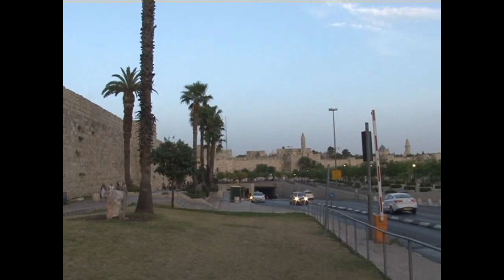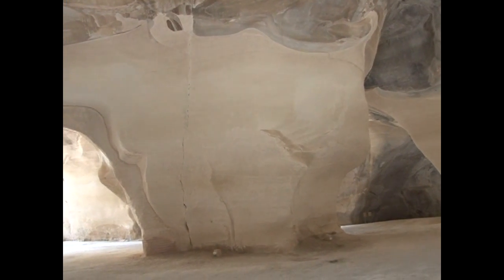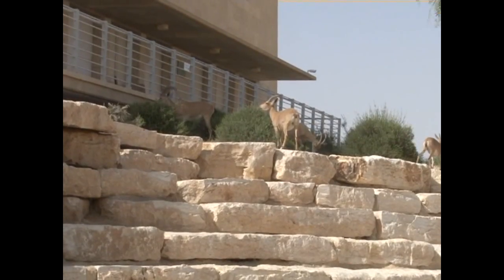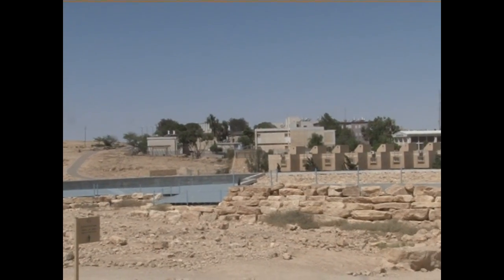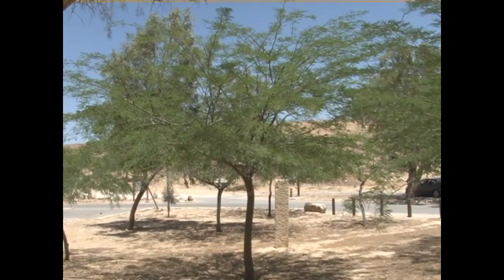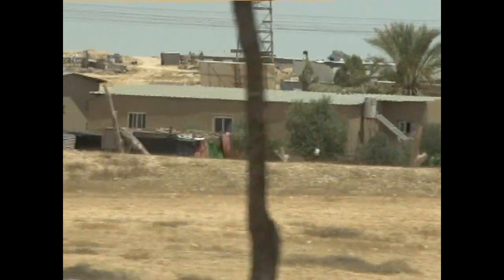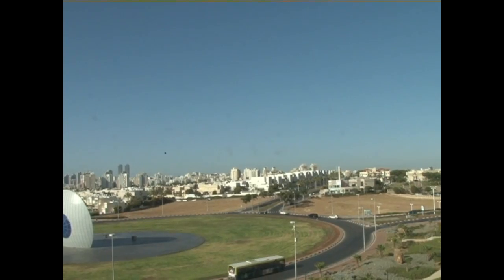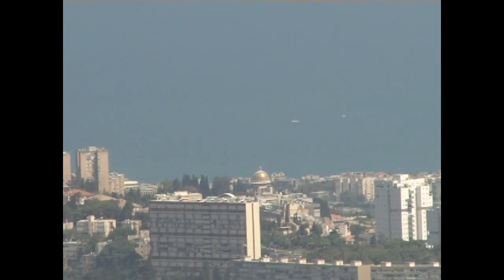Touring Israel 2016 video 6a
A comprehensive  video tour of Israel in 2016.